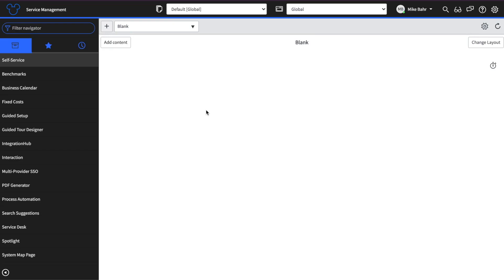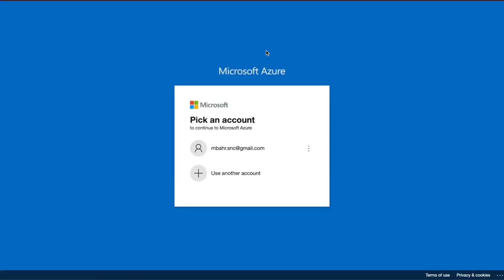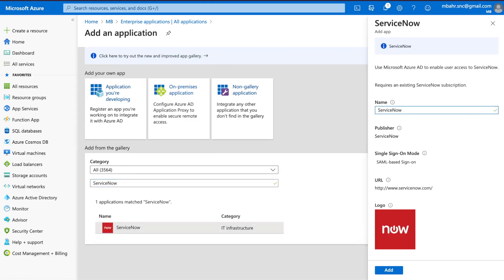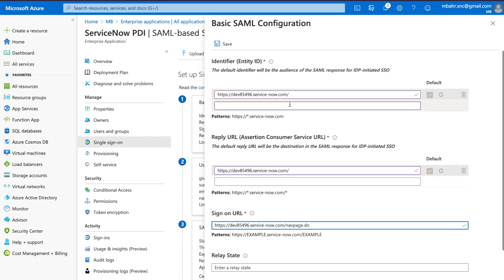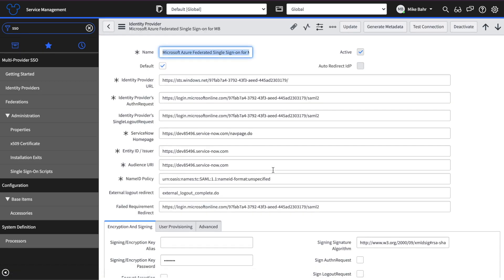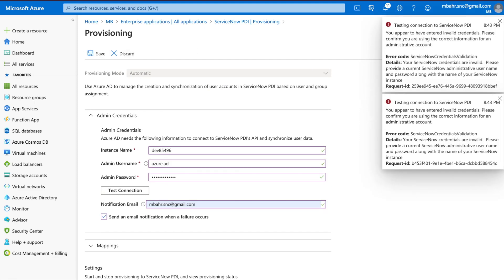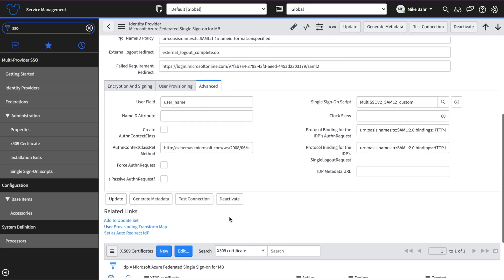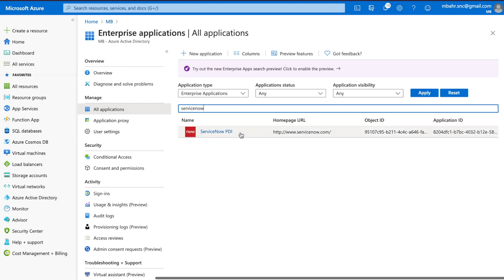Setup Azure SSO with ServiceNow in 15 Minutes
Senior Architect Mike Bahr will walk you through setting up Azure SSO single sign on and user provisioning within a ServiceNow instance in 15 mins.